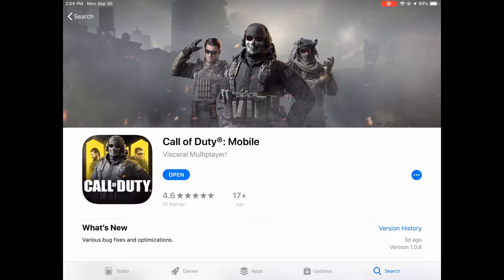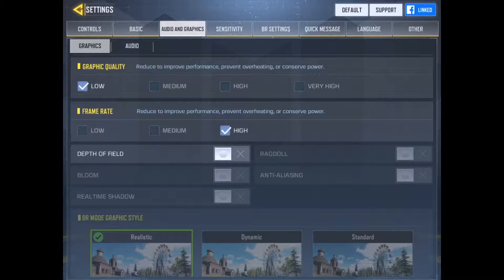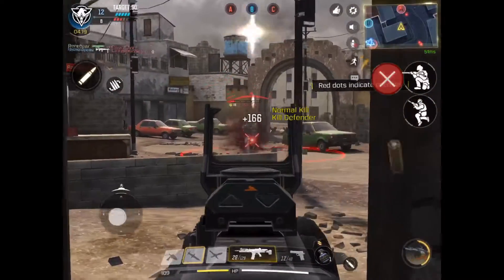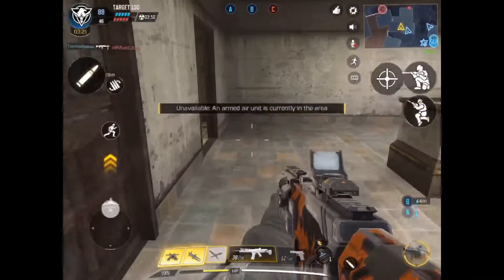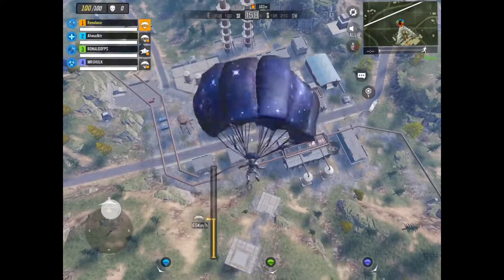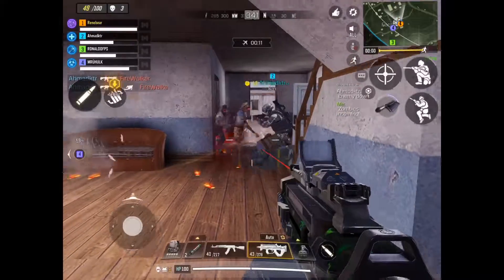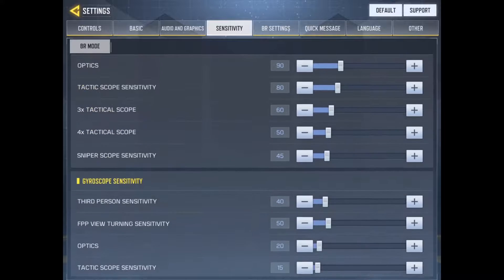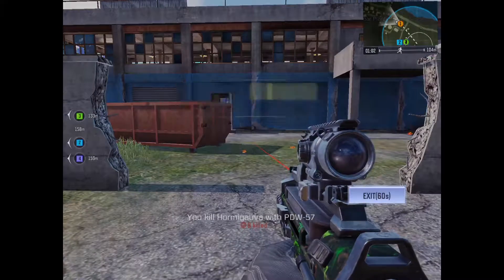Call of Duty: Mobile IS OUT!!!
Wanna be in my next video in COD: Mobile?

My gamertag is, “Renebear” and I will be happy to play with you guys and possibly be in my next video in the future. Make sure to write your gamertag in a comment section so I’ll know. Looking forward to it!